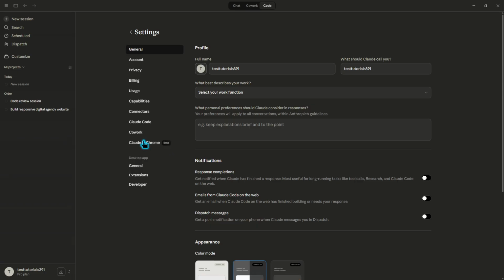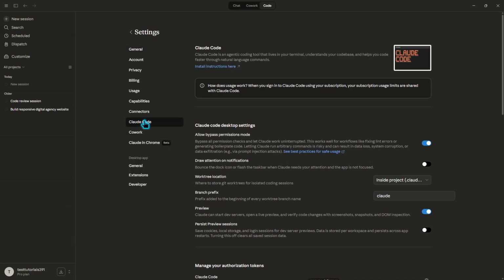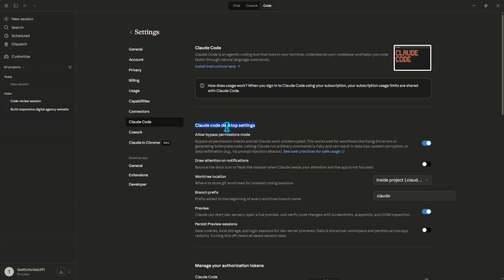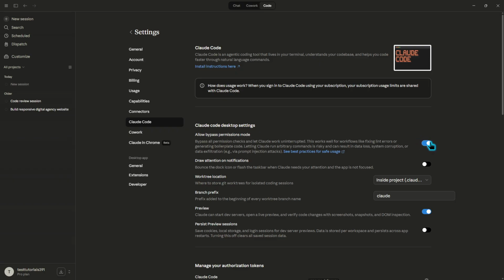How To Turn Off Claude Code Permissions [2026 Guide]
How To Turn Off Claude Code Permissions

In today's video, we cover how to turn off claude code permissions, claude code permissions tutorial, disable permissions in claude code, claude code access settings guide, ai coding assistant tutorial, claude code cli permissions guide, developer workflow tutorial, tech tutorial, claude code beginner guide, terminal settings tutorial, claude code tips and tricks, privacy settings guide, access control tutorial, coding workflow tips, claude code advanced features